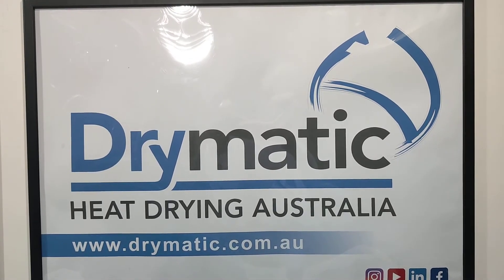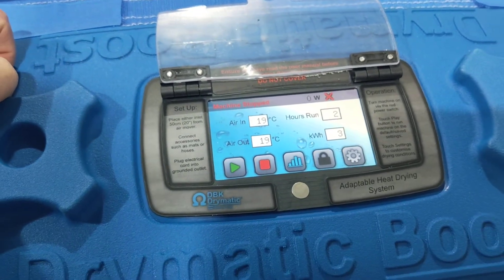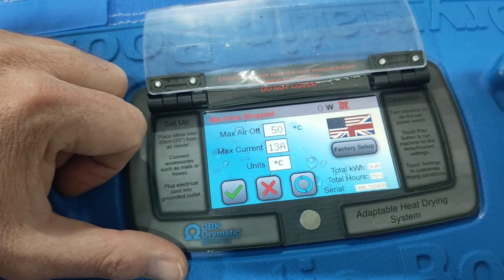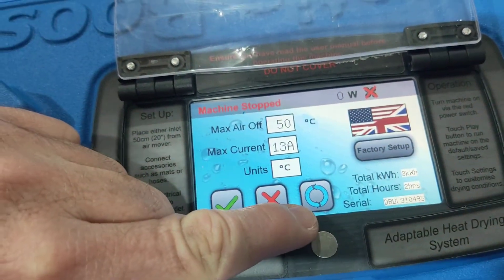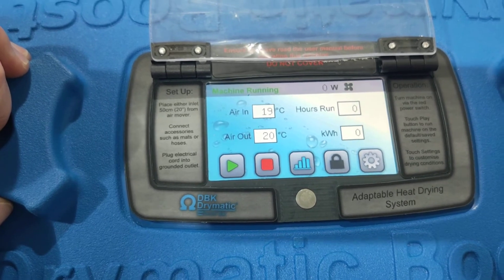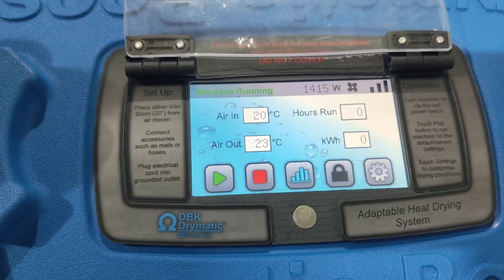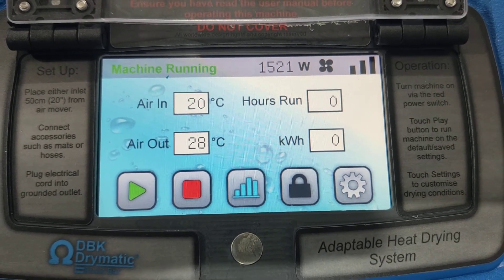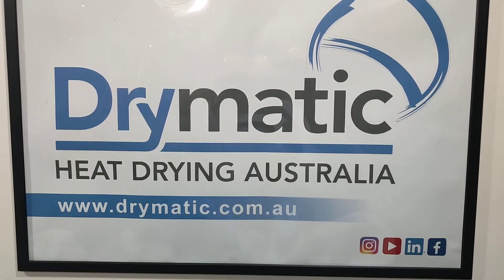Drymatic Boost Bar Instructional Video (part 2) How to use the Screen.